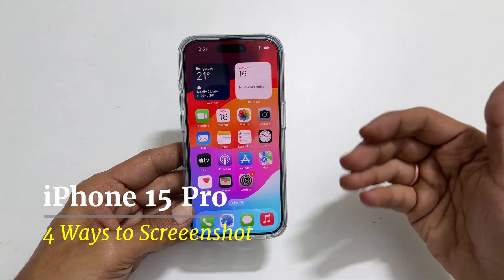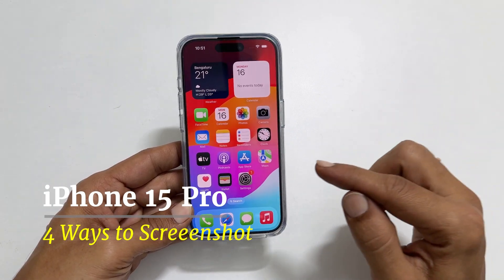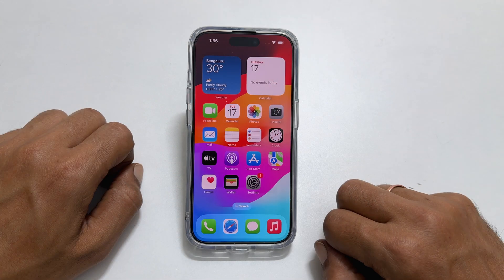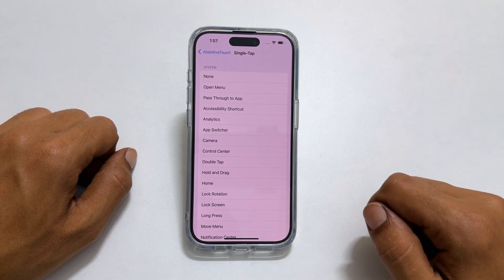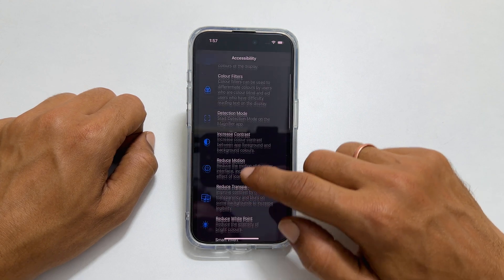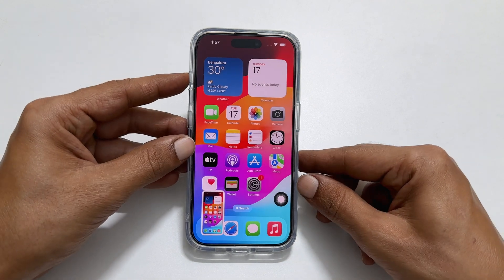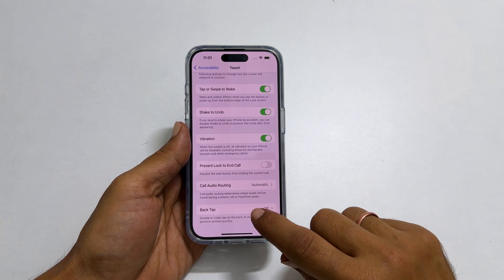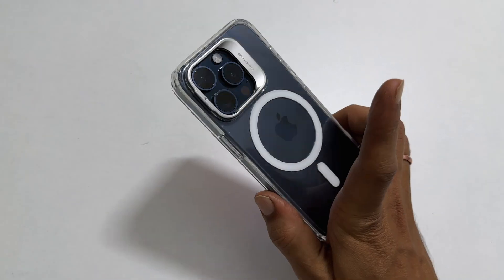How to take screenshot on iPhone 15 Pro - 4 methods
Video on how to screenshot on iPhone 15 Pro using 4 different methods.

*Timestamp*
Introduction: 0:00
Hardware Combination Method: 0:06
Edit the Screenshots: 0:18
Action Button Method: 0:48
Back Tap Method: 1:56
Using Siri: 2:44